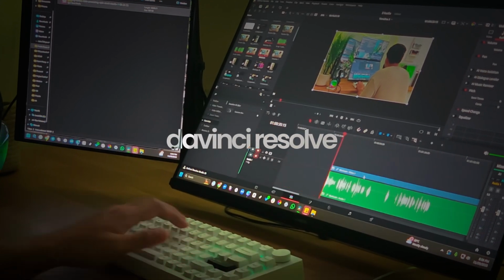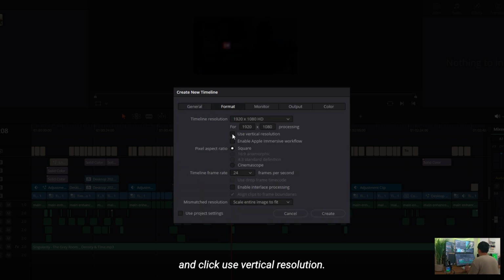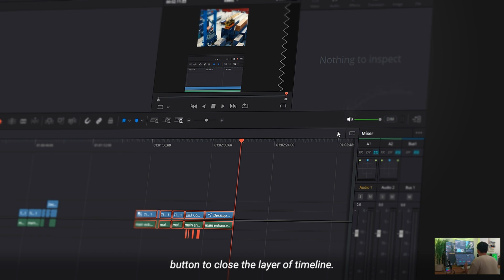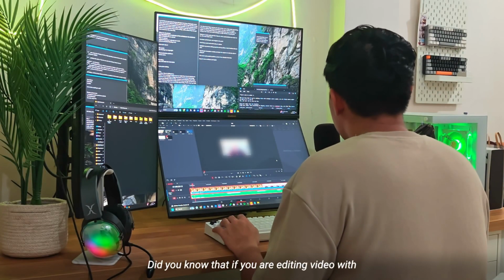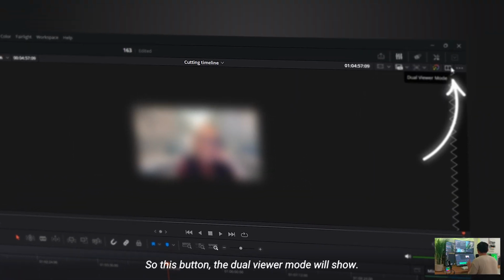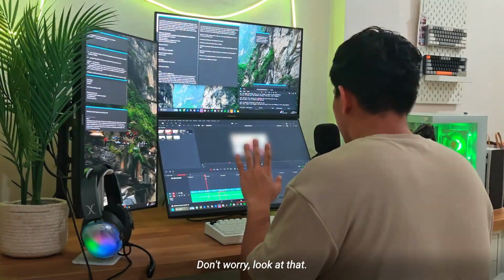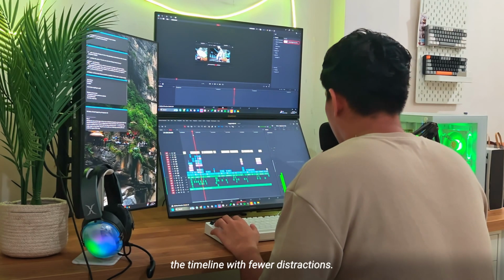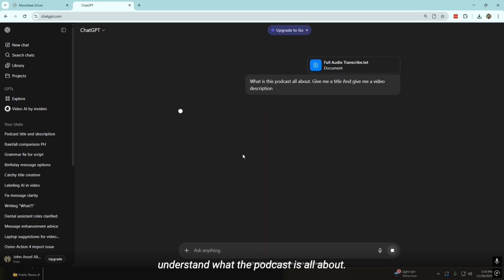5 New Davinci Resolve Tips and Tricks That Feel Like CHEATING!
5 New Davinci Resolve Tips and Tricks That Feel Like CHEATING!

Podcast editing tips, DaVinci Resolve workflow hacks, and editing automation in this video, I'm going to show you the top podcast editing tricks and workflow optimization techniques I use to speed up my process. I’m a podcast editor who works primarily in DaVinci Resolve, often editing hour-long podcast episodes that usually take a lot of time to complete. Over the years, I’ve developed a set of productivity hacks and workflow automation methods that streamline my entire editing workflow.

In this video, I’ll be sharing my favorite DaVinci Resolve tips, along with the AI tools and hardware shortcuts that can dramatically reduce your editing time and help you focus more on high-value creative work.

Chapters:
00:19 Davinci Resolve Stacked Timeline
01:50 Davinci Resolve Speed editor keyboard substitute
02:37 AI Multicam Smart Switch (AI Editing Davinci Resolve)
04:37 Davinci Resolve Dual Screen and Full Screen Timeline Mode
05:10 Using AI to understand the Podcast